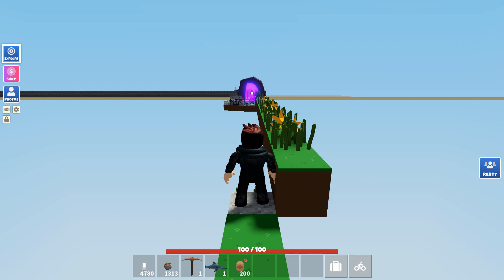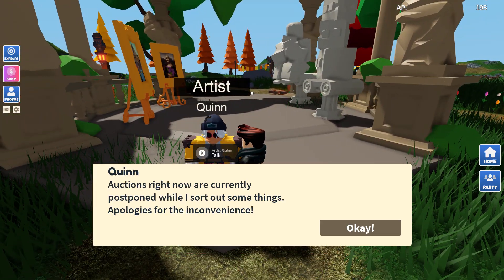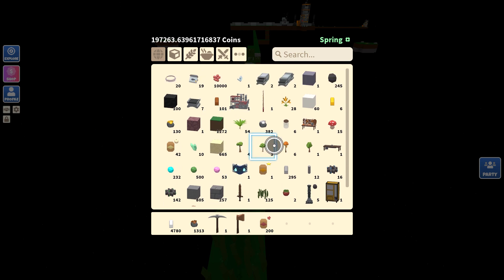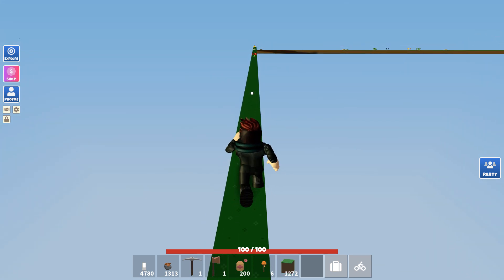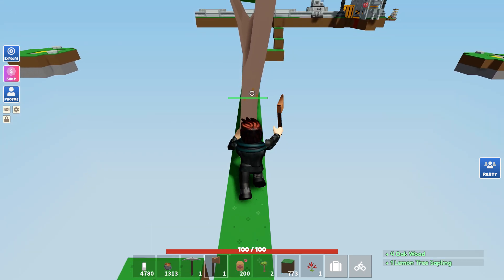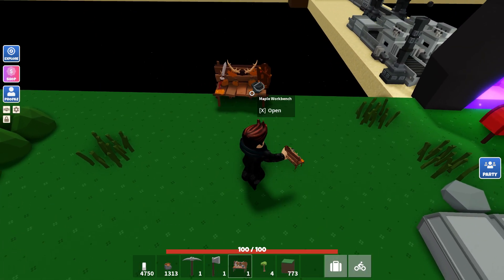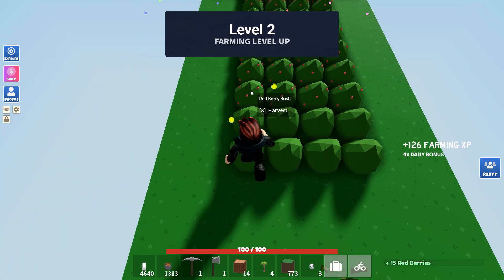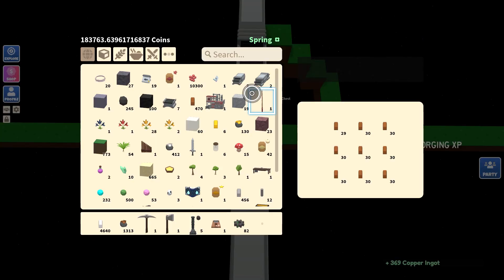RETURNING TO MY ISLAND - Islands Roblox Let's Play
Tell me what you think about this video in the comment section down below!

If you would like to share my YouTube Channel here is an easy link to do so